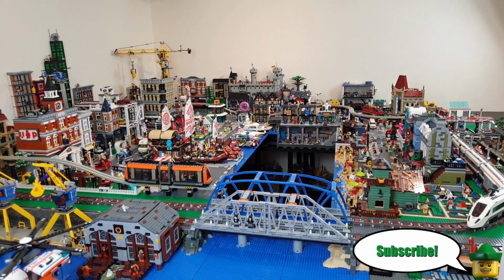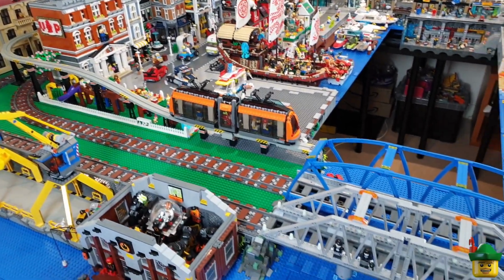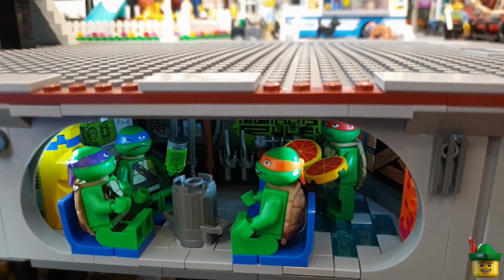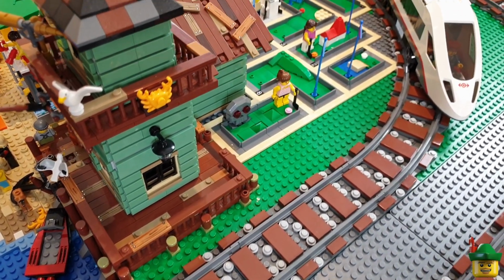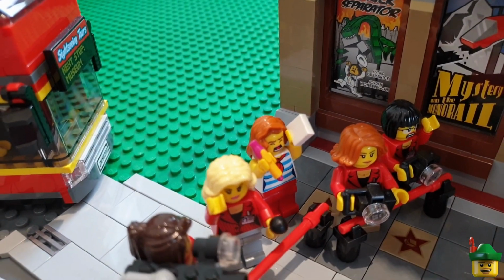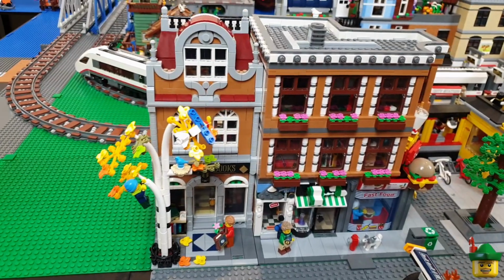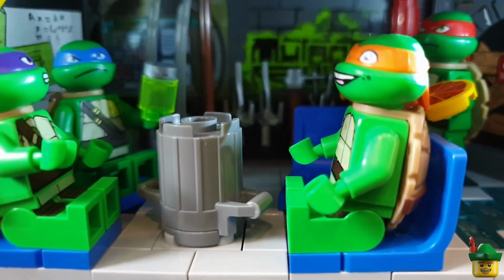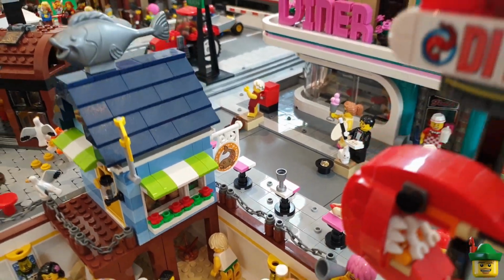LEGO City Update - 175th Video Special - Full Tour 🚆🚊🚇🏹